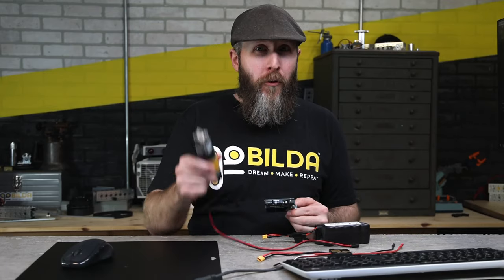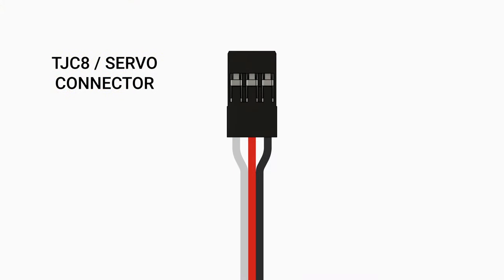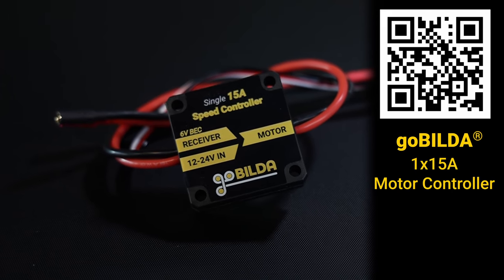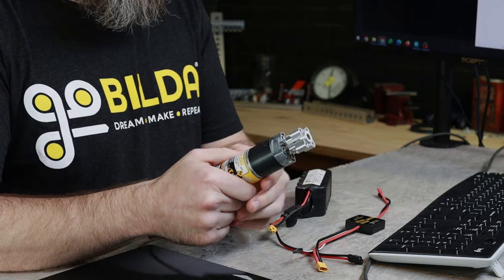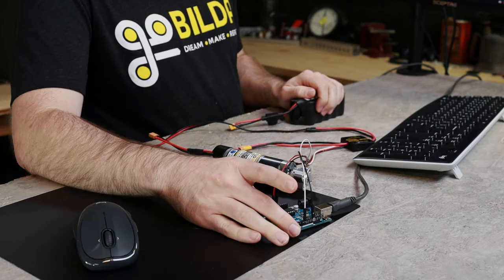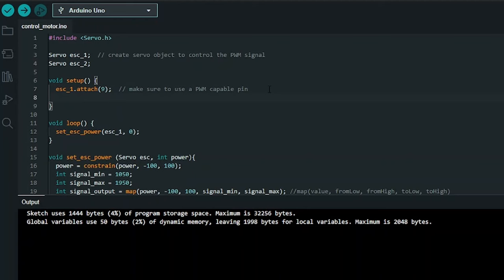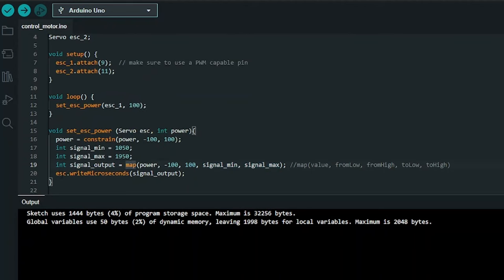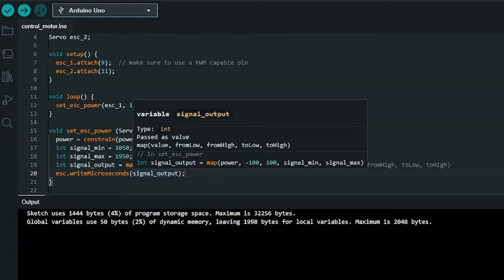Control Big Motors with your Arduino (Step by Step Tutorial)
In this video we walk you through how to control a brushed DC motor from an Arduino using an external motor controller.

Code Examples:
• Exact Version from Video

Parts Used in This Video:
• 1x15A ESC

 •12V, 3000mAh Battery
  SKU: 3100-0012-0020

• XT30 Adaptor
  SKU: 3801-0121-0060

• XT30 Y-Harness
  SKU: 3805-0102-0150